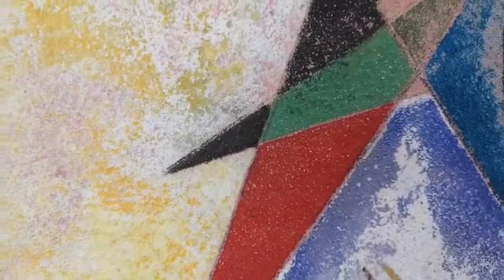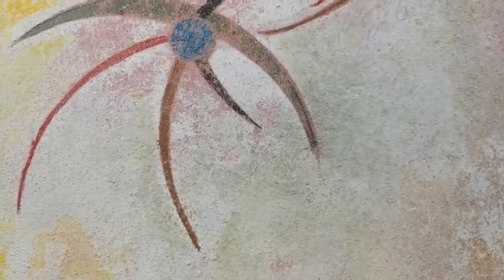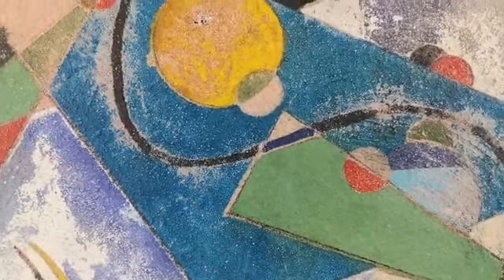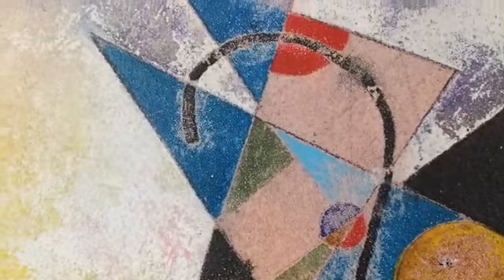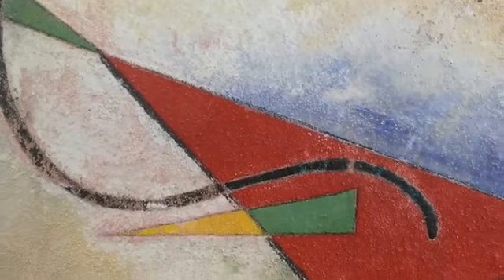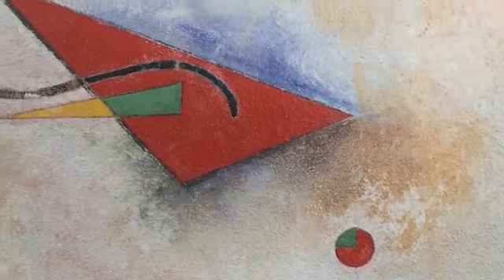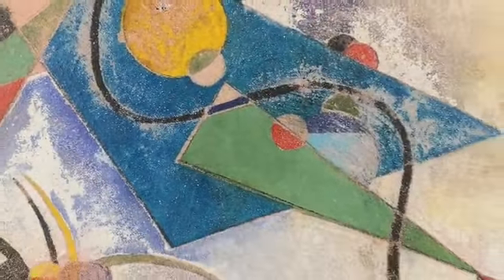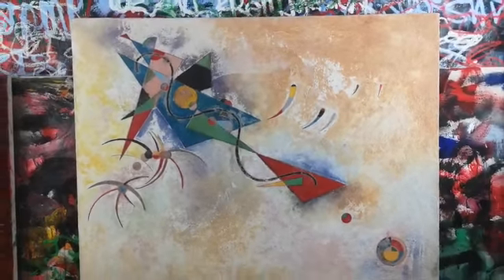Symphonic Elements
Sax Berlin Studio